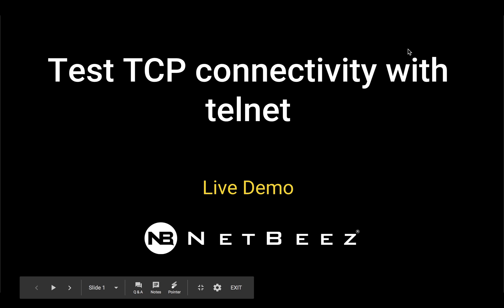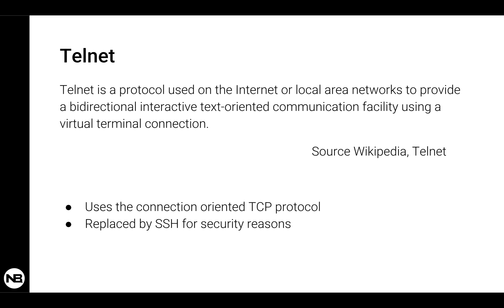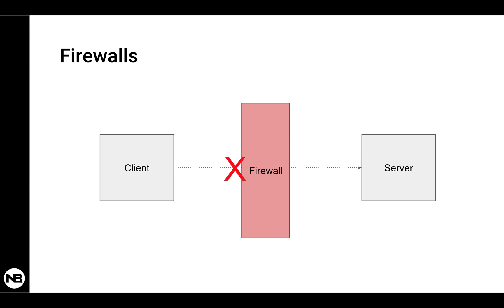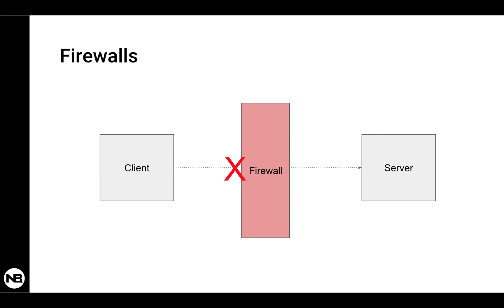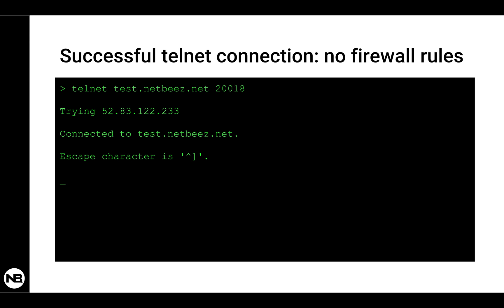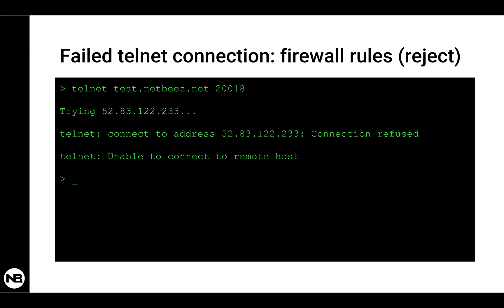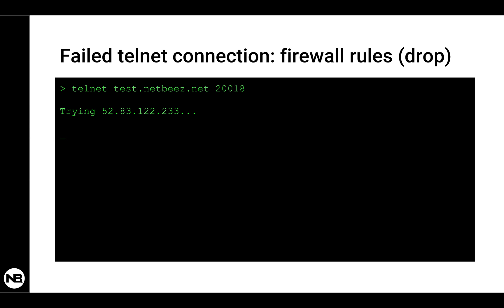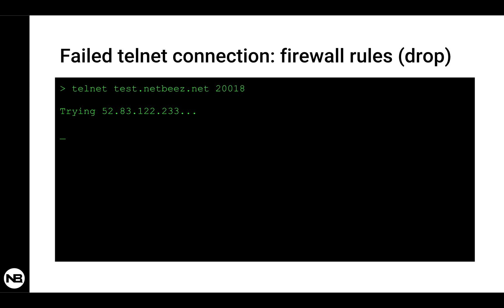How to Test TCP connectivity with telnet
Learn how to test TCP connectivity with telnet in this quick live demo! Telnet's a protocol that allows the admin to connect to remote hosts such as servers, routers and switches to issue commands.